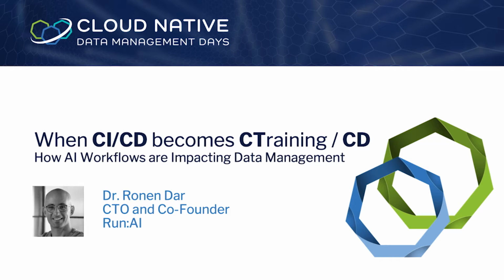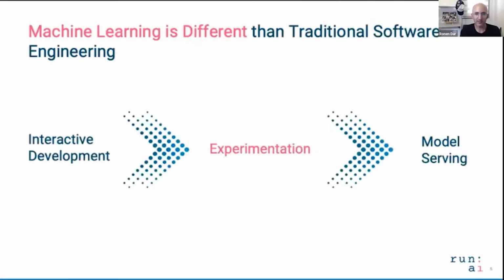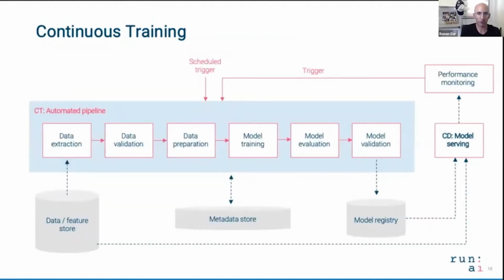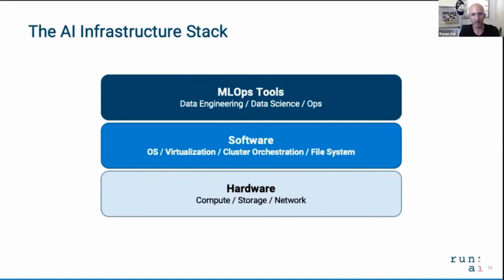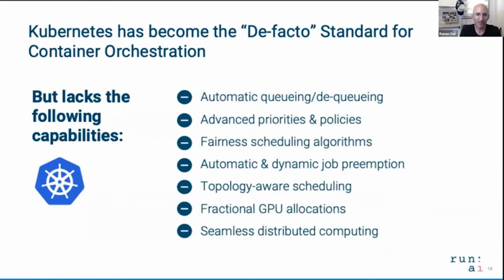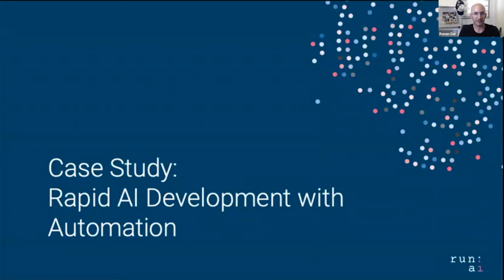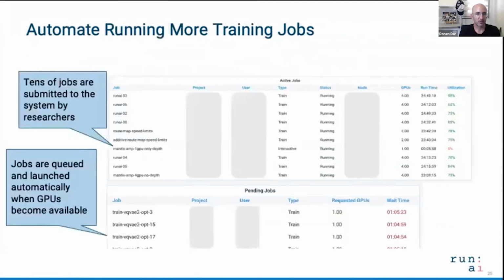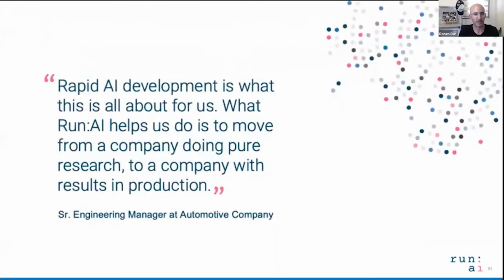CNDM Day EU 2021: When CI/CD becomes CTraining/CD - How AI Workflows are Impacting Data Management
Speaker:
Dr. Ronen Dar, CTO and Co-Founder, Run:AI

There’s a massive shift of enterprise organizations towards AI and Deep Learning. The three stages of most AI implementations, data ingestion and preparation, model building and training, and inference in production, require IT and Ops teams to work with data in new and sometimes confounding ways. And with benefits like portability, cloud-agnostic infrastructure, and scalability, many organizations are choosing to build AI infrastructure from the ground up using containers and Kubernetes. In this talk, Dr. Ronen Dar of Run:AI will walk through an example of a well-architected AI Infrastructure stack and discuss how Kubernetes has become critical for AI workload orchestration and data management. He'll address some of the orchestration challenges that enterprises face when they begin to scale, and show an example of how one company worked to solve these challenges.